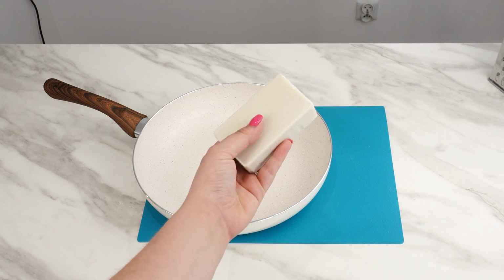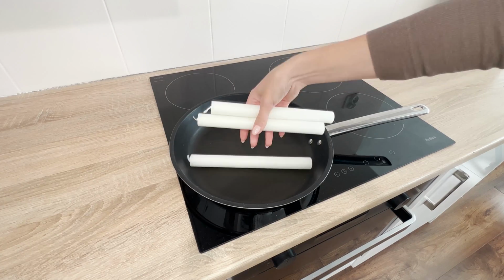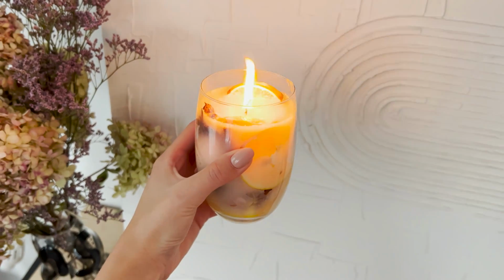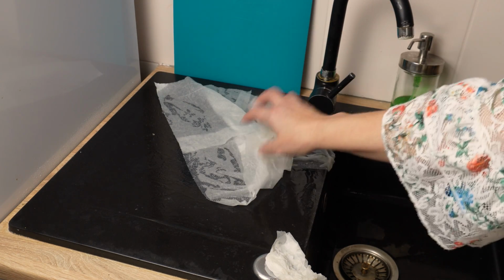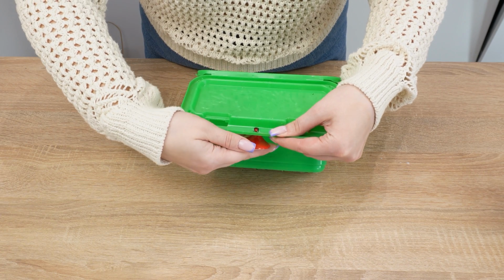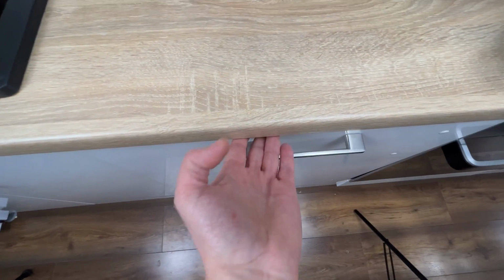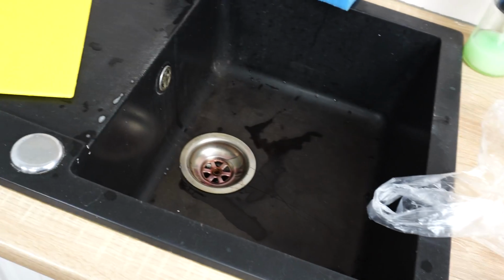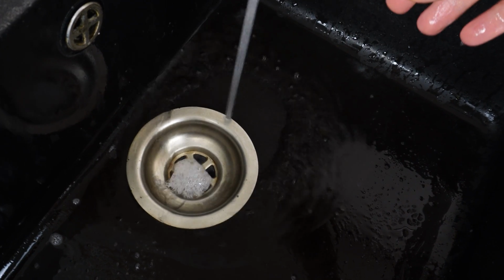Instead of throwing soap leftovers in the trash, use them this way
Don't throw away any soap leftovers. Just combine it with one ingredient. This trick will save you a lot of money.